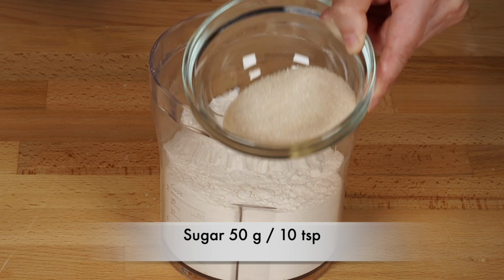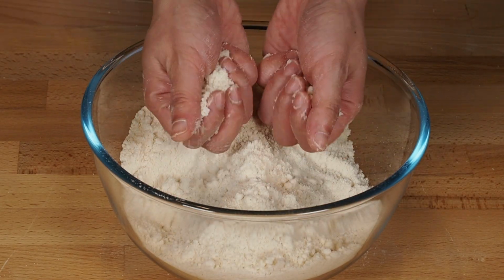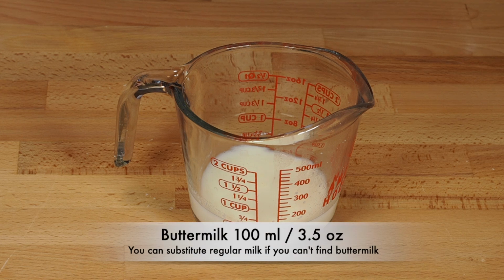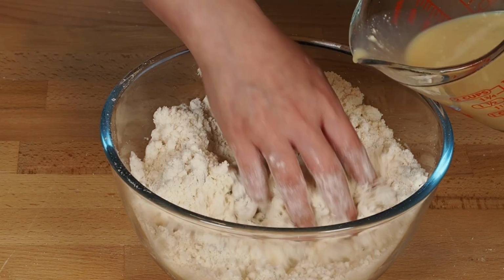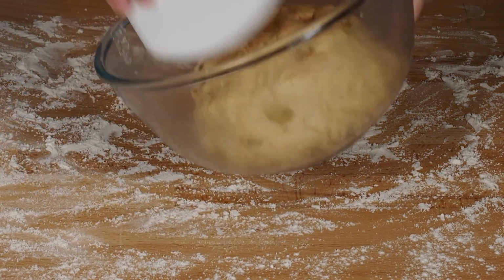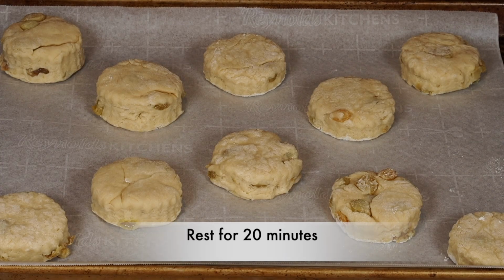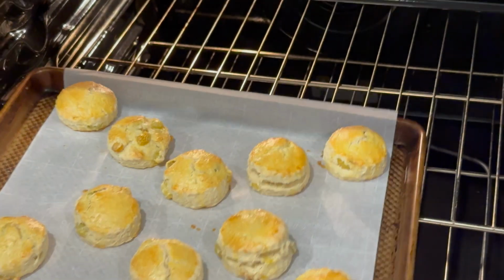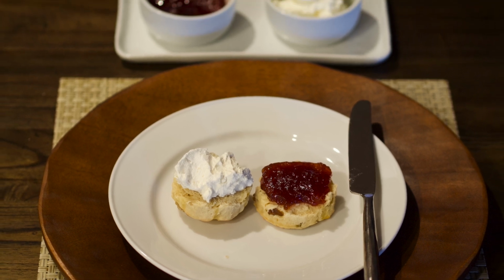e10 Fruit Scones. Traditional British Homemade Fruit Scones Recipe. Easy Fruit Scones Recipe.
Fruit Scones ( containing sultanas or golden raisins ) are traditional British baked snack for afternoon tea or cream tea, and they are commonly served with clotted cream and strawberry jam.

All Ingredients:
Plain Flour / All - Purpose Flour
Unsalted Butter
Sugar
Salt
Baking Powder
Sultana
Buttermilk
Vanilla Extract
Egg